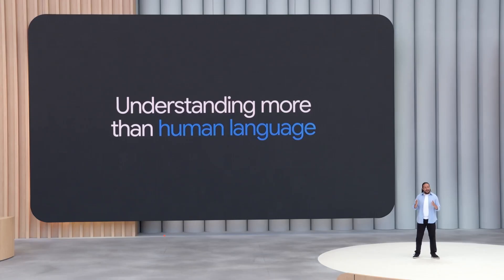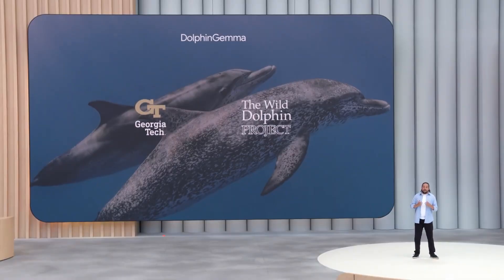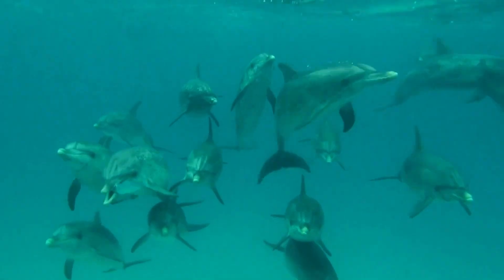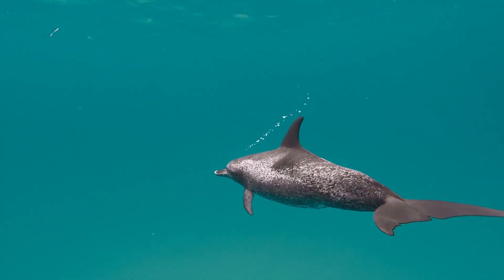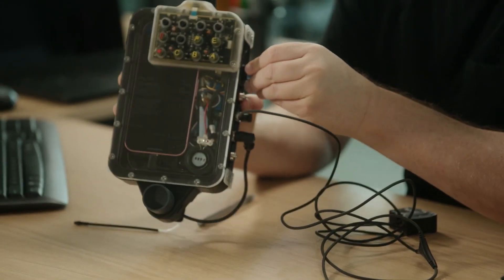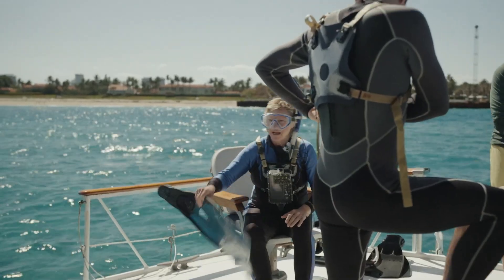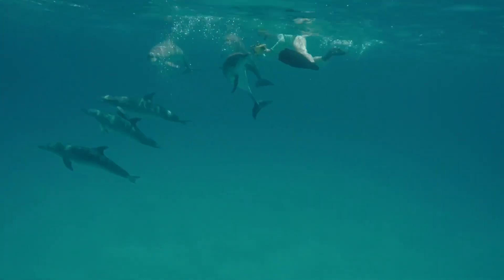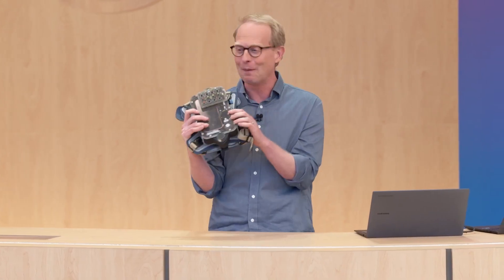Google IO 25 Developer - Dolphin Gemma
Researchers at Georgia Tech and the field research of the Wild Dolphin Project (WDP), is announcing progress on DolphinGemma: a foundational AI model trained to learn the structure of dolphin vocalizations and generate novel dolphin-like sound sequences.